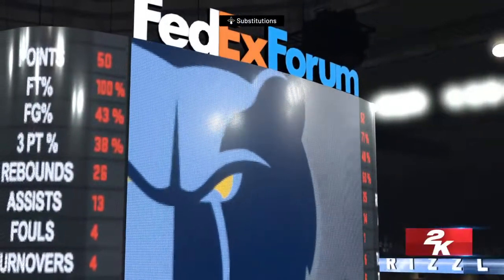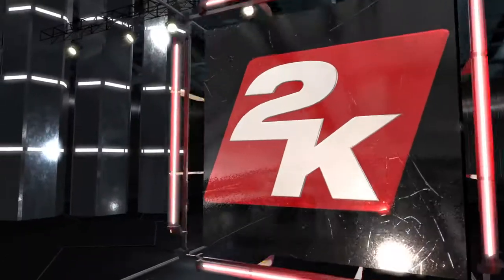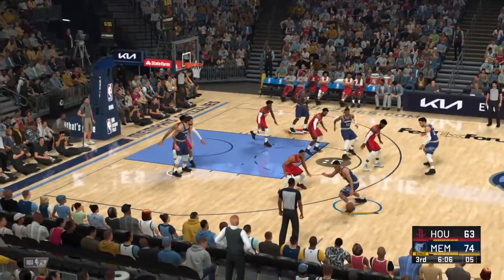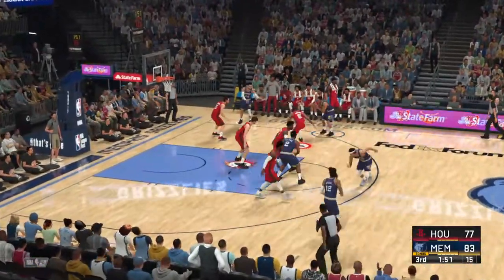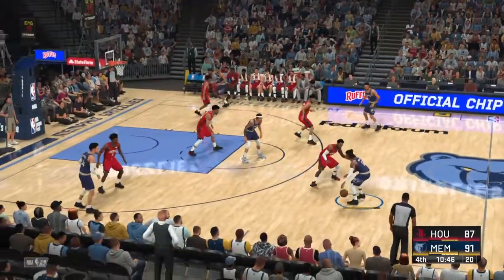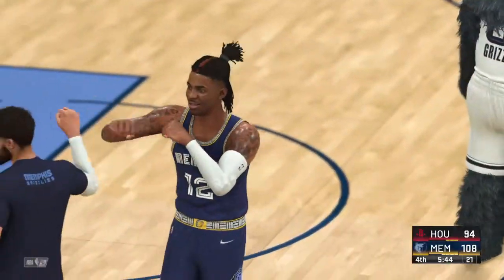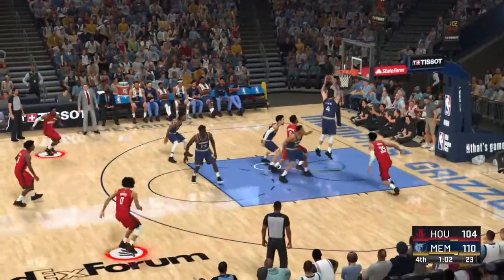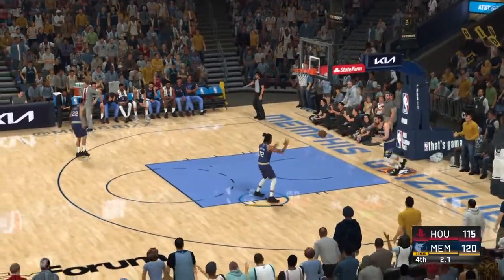NBA 2K22 - GAME 27 - ROCKETS at GRIZZLIES - 2nd Half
NBA 2K22 is a basketball simulation developed by Visual Concepts and published by 2k Sports and 2K Games. The game was released on September 10, 2021 for Microsoft Windows, Nintendo Switch, PS4, XBox One, PS5 and Xbox Series X/S.

As the premier leader in PC and console basketball simulations (not that there's any real competition), NBA 2K22 garnered mostly positive reviews by critics and the sports-gaming community. While NBA 2K21 seemed to disappoint many basketball gamers, this year's edition features a much-needed 'defensive' facelift, which results in more realistic gameplay...and fun.

I will be playing the season mode with the Memphis Grizzlies (you'll never guess who my favorite NBA player is). I have no real meaningful experience with this franchise, so I'll just have to learn as I go. I've already seen a few other Youtube videos from the NBA 2K experts and they have been a great help with defensive settings and realistic sliders - well, you really didn't think the game would play realistically right out of the box, did ya?

Prior to beginning this playlist, I played about five or six preseason games with the aforementioned defensive settings and sliders. I might have to make additional adjustments as the season progresses - we'll see how it goes. I'm playin' 12-minute quarters, which BTW takes about an hour and a half to complete a game...jeez! Anyway, I really don't know if I'll make it through an entire 82-game season; again, we'll see how it goes. Keep in mind, I'm looking for realistic results (as much as possible, anyway). The Western Conference this year is loaded with really good teams: Lakers, Jazz, Nuggets, Clippers and Suns, just to name a few. The Grizzlies in real life should not run away with anything...period!

Do I love this game? Yes. Is it a lot of fun to play? Absolutely. Did I pick the Memphis Grizzlies for a particular reason...uh, JA!